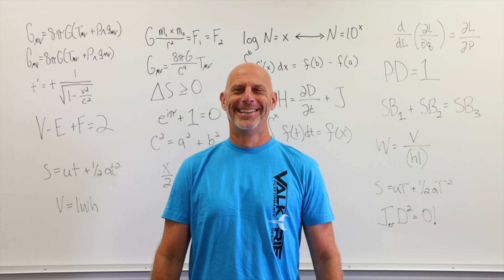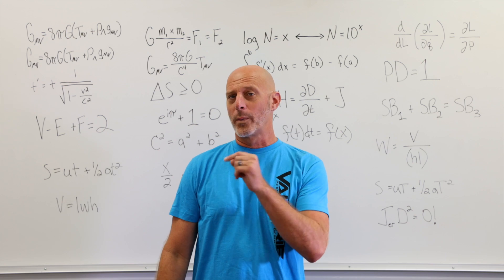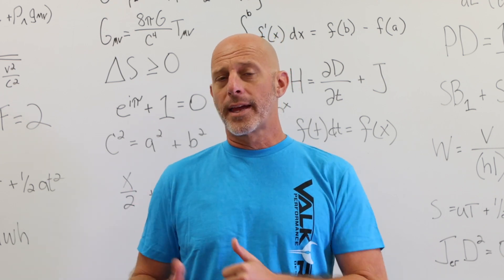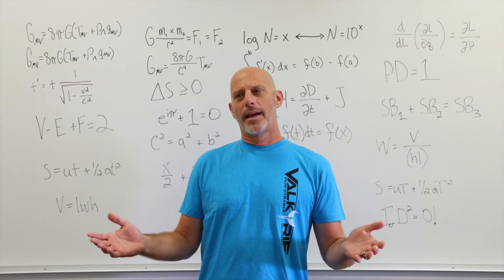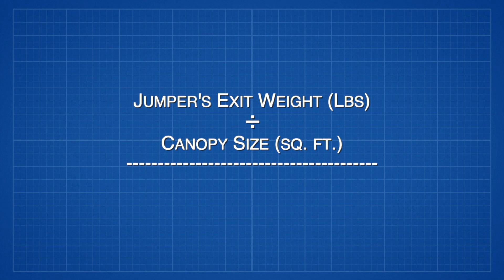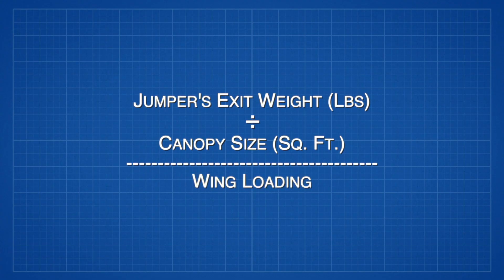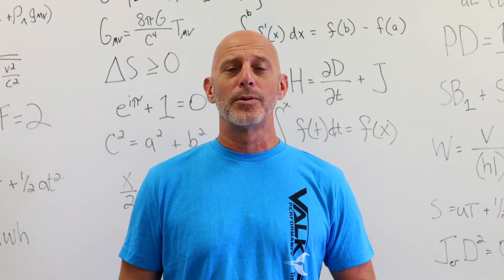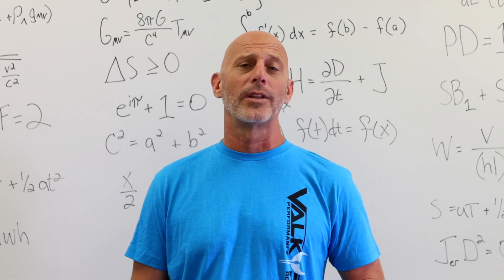Tip Tuesday: How to calculate Wing Loading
Do you know how to calculate your wing loading?
No need to panic - class is in session with Brad Cole and he's going to take you through how to figure it out, and why it's important.